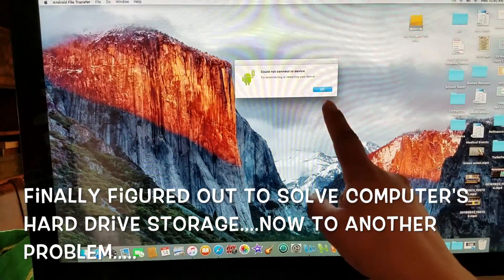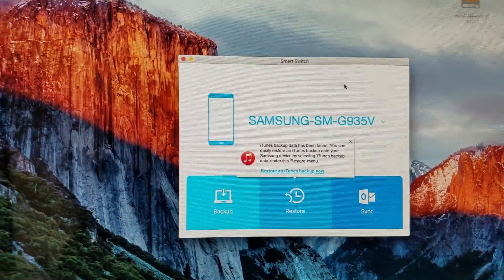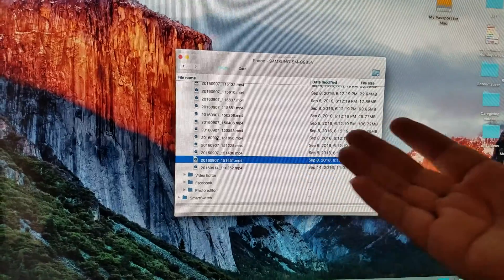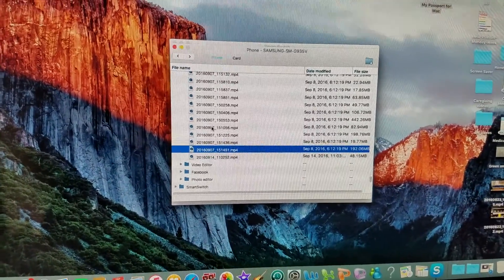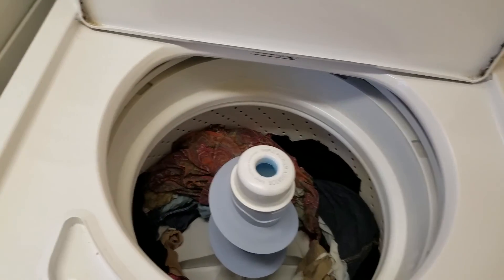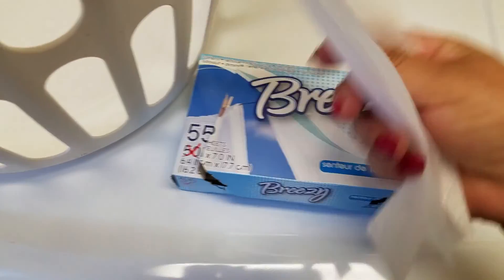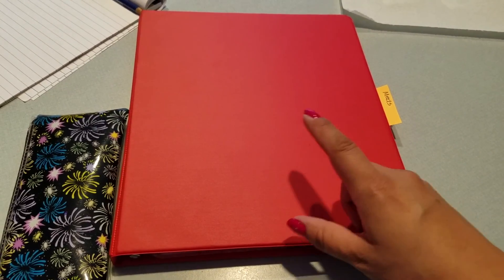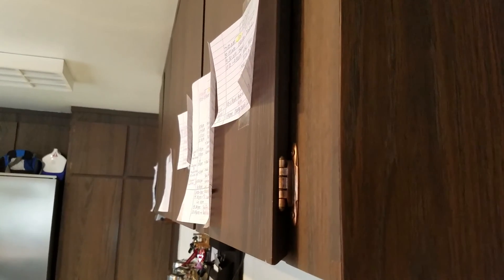DITL Vlog | Android to Mac & Preparing for a Trip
DITL Vlog of finally trying to get all my computer uploading issues SOLVED!  I found a way to free up my hard drive space on my Mac and now solving how to transfer my videos from my Galaxy 7 Edge phone to my Mac. So darn frustrating.  AND then, we got some sad news and I have to make a trip out of state happen with tons of planning for my Mom's care as a stroke survivor.  My first time leaving her.

Black & Decker Garden Shear Combo (6 inch blade)